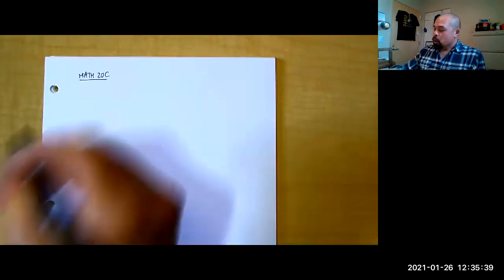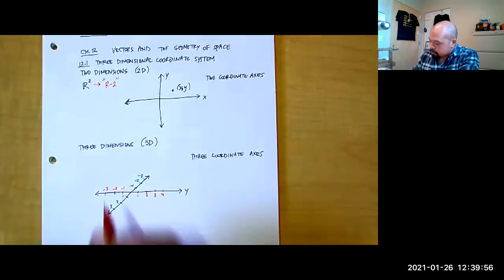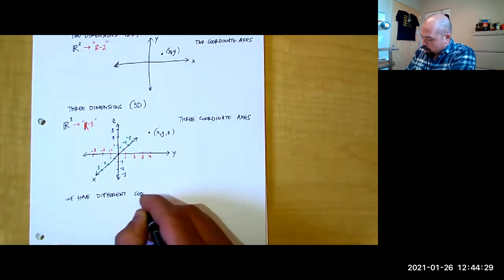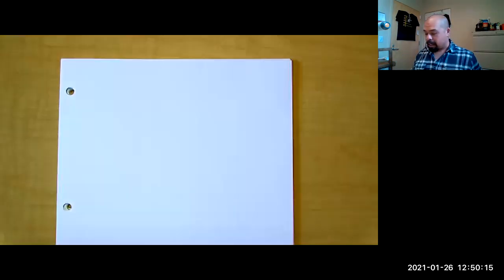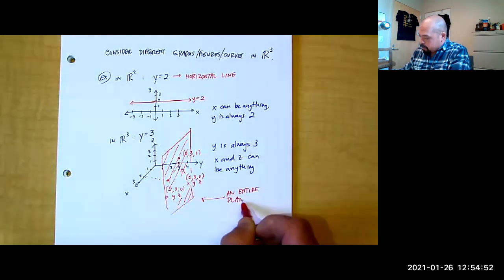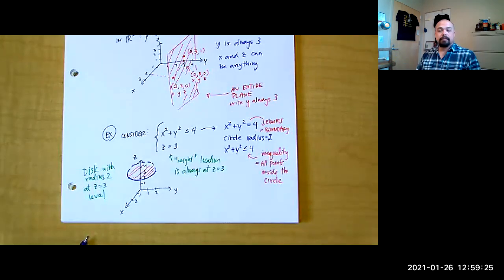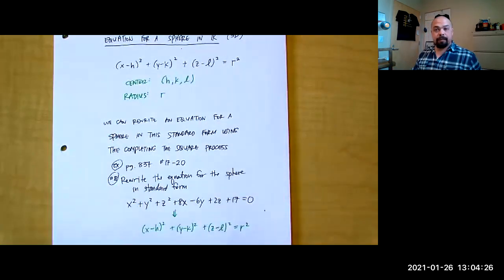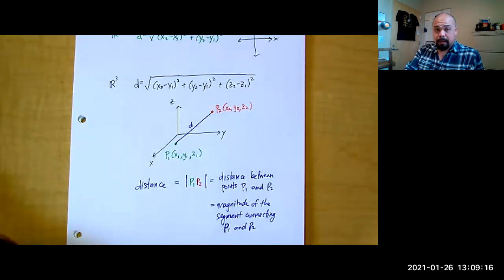Cristobal 20C Intro to 3D Space R3